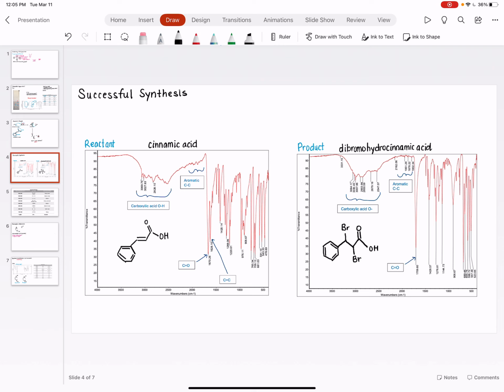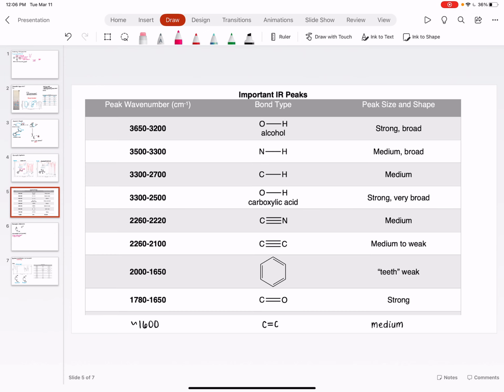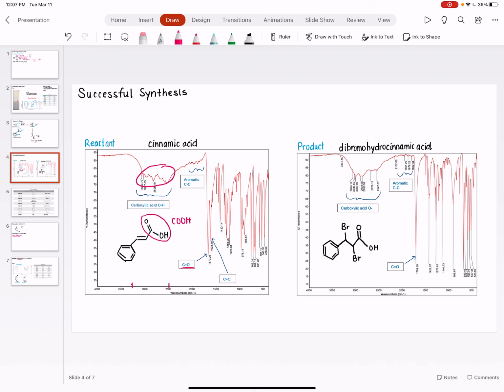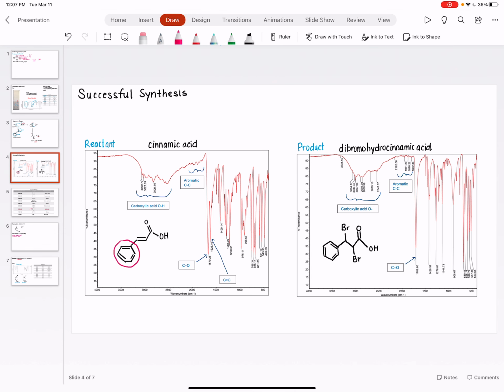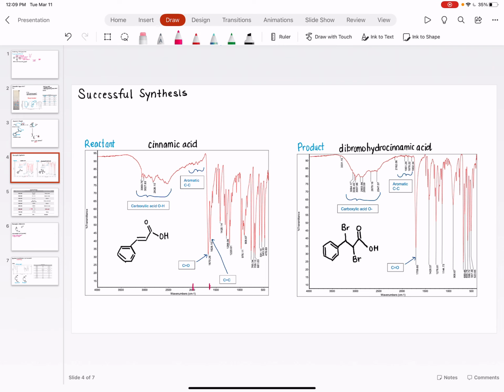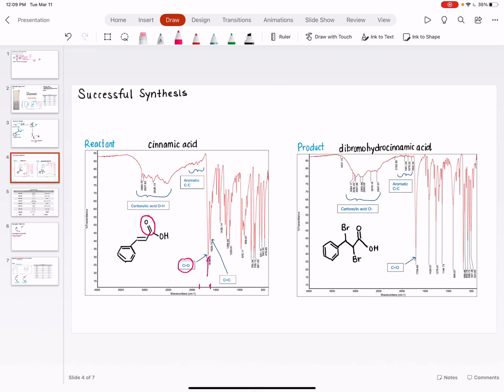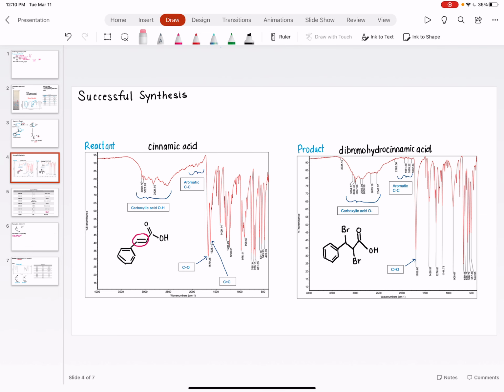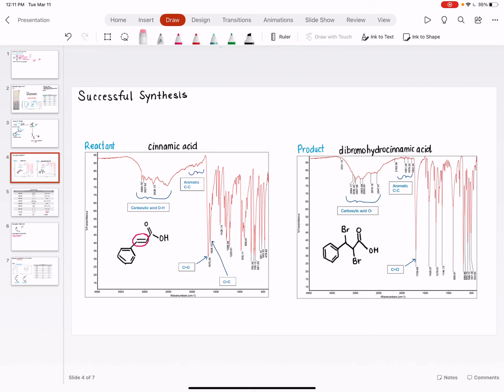Alkene Addition: Successful Synthesis